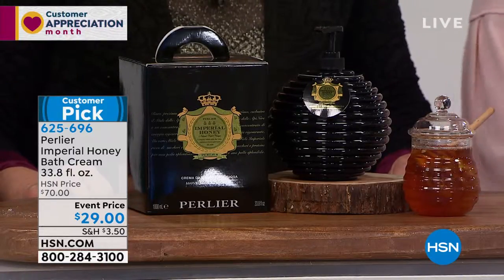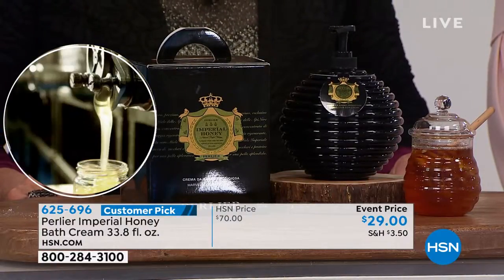Perlier Imperial Honey Bath Cream 33.8 fl. oz.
Transform your bath or shower experience into a true beauty treatment with this gentle and moisturizing cleanser.

    33.8 fl. oz. Imperial Honey Bath Cream

    Created with the valuable honey of black bees, it is a true beauty treatment with rejuvenating properties
    Releases botanical oils, which help nourish skin with moisture and leave skin feeling like satin
    Entire body is drenched in the refined and sensual notes of honey and precious Oriental woods
    A pleasure for body and mind